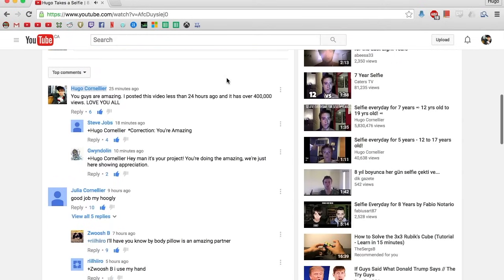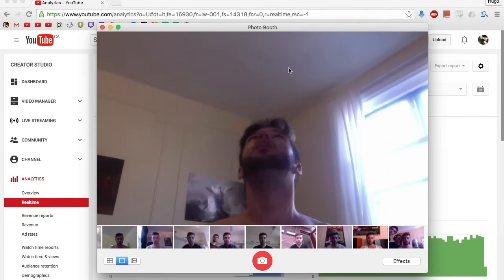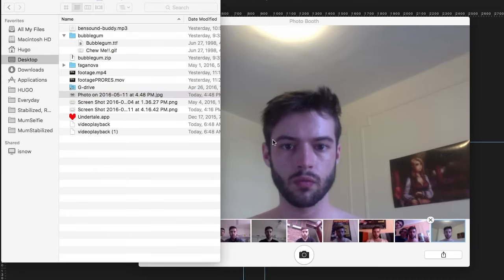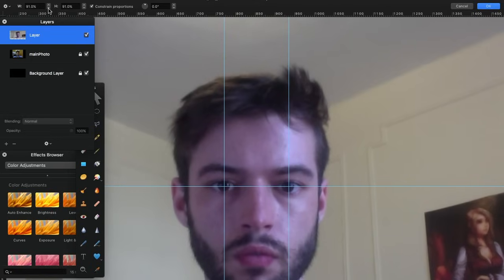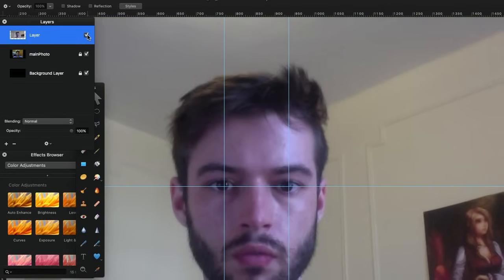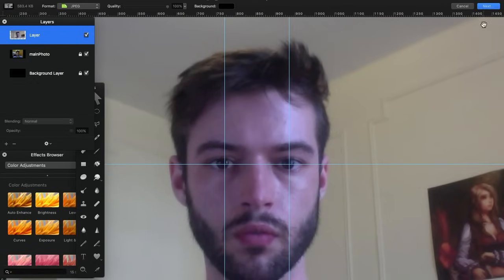HOW I CENTER MY EYES [Tutorial]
Skip to 1:53 for the centering / stabilization!! Many of you guys have been requesting a tutorial like this for a while, so here goes! I'll be talking about and showing how I take my selfies, how I stabilize them as well as how I back them up. If you have any other questions about working on a project like this, please post them below and I will get back to you asap!

📸 @hugo_cornellier on Instagram